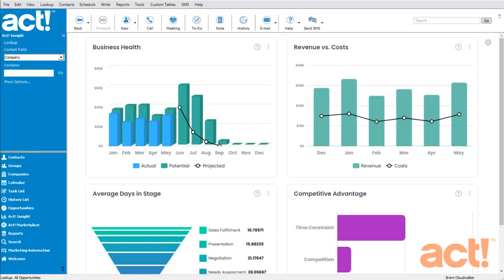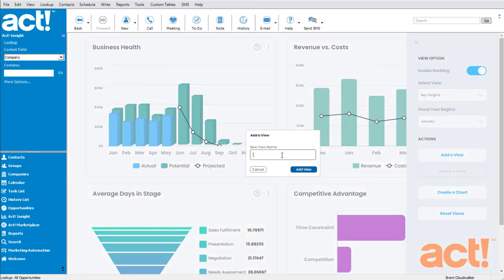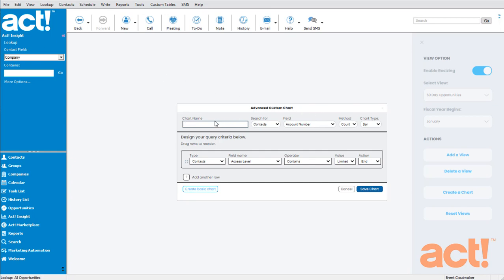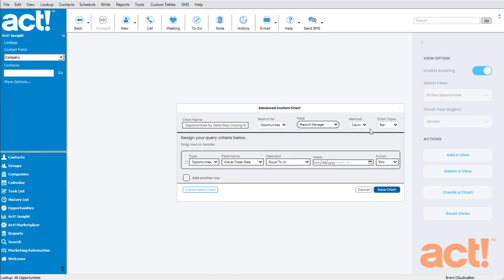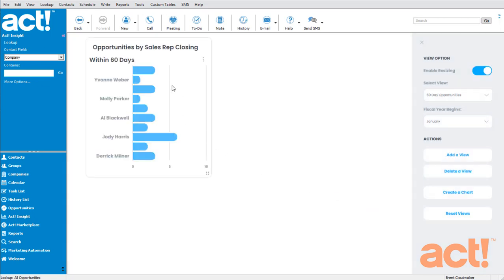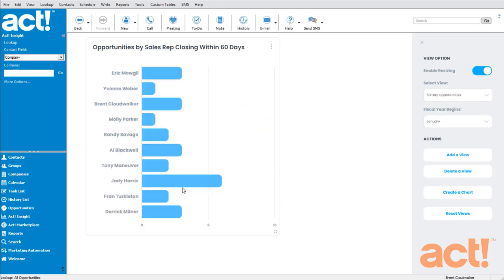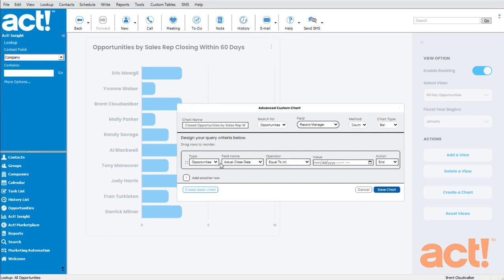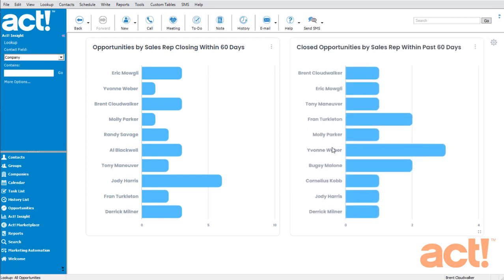Act! Premium Desktop - Creating Advanced Act! Insight Charts